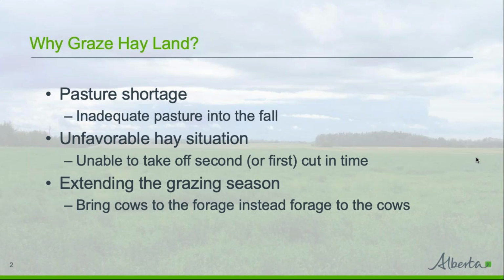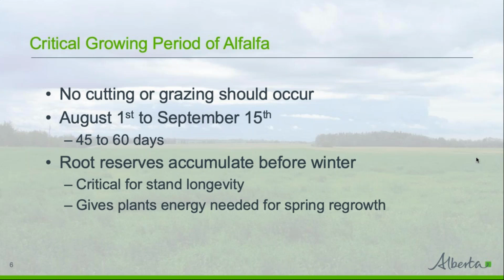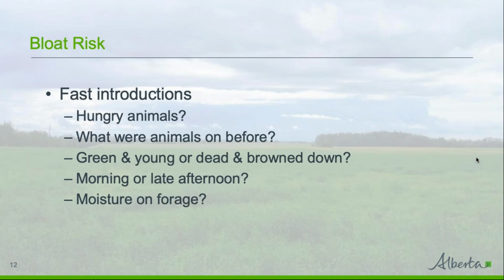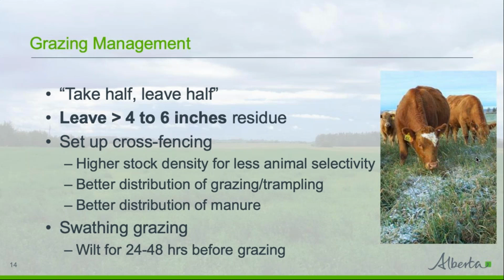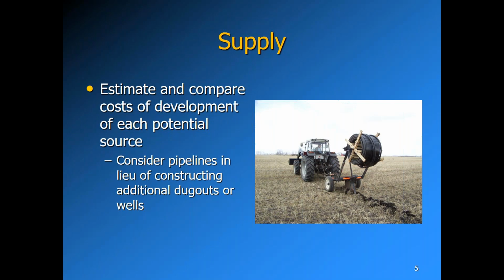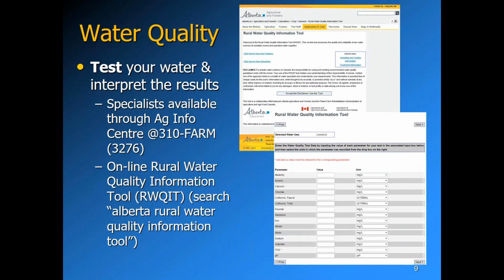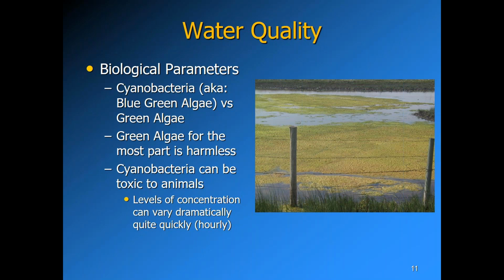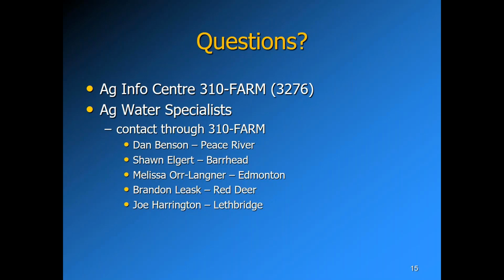Using Hay Land for Grazing, Water Quality and Supply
Some producers may be looking to their hay fields for some extra grazing days this summer/fall. This webinar addresses the use of hay fields and the pitfalls to ensure they produce in the future. Along with the hay fields, an agricultural water specialist will talk about water quality and supply.